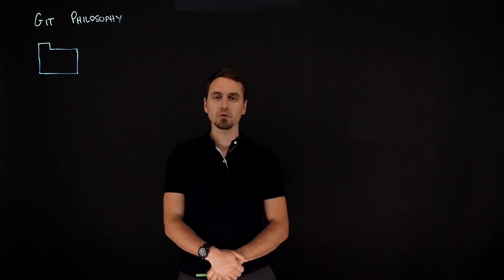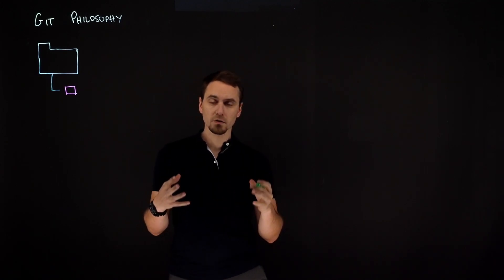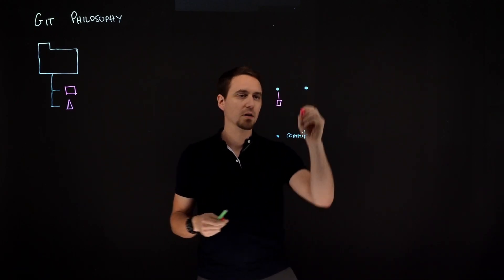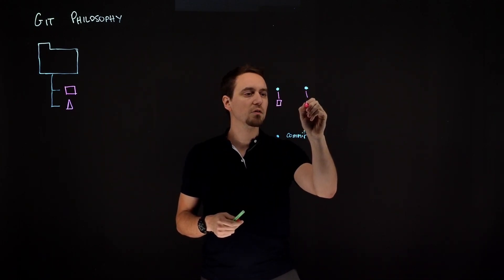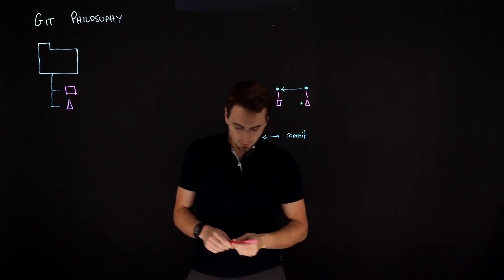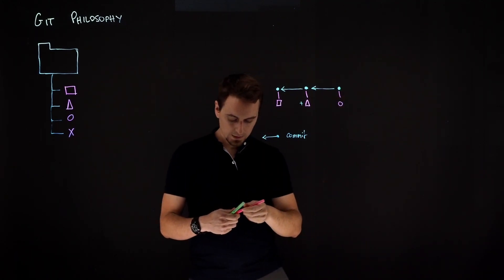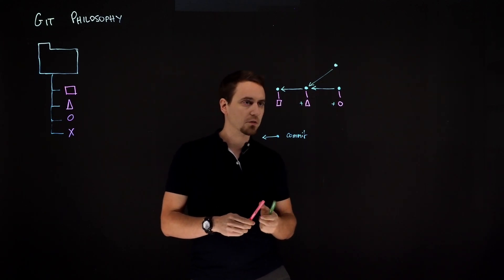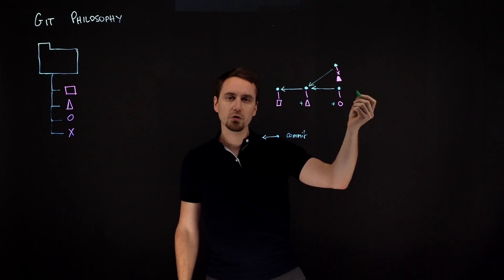A simple git mental model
You've been using git for a while, but keep scratching your head every time something unexpected comes up? "Detached HEAD"?? "Tags, tags... I keep forgetting, what are those?"

It's time to review the main types of git objects, and explore a simple mental model than can help you remember them and their interactions.

This video was recorded at CERFACS using its new Lightboard setup, by Corentin Lapeyre